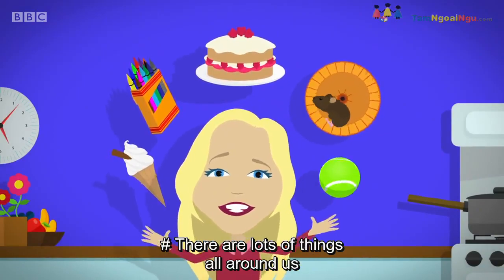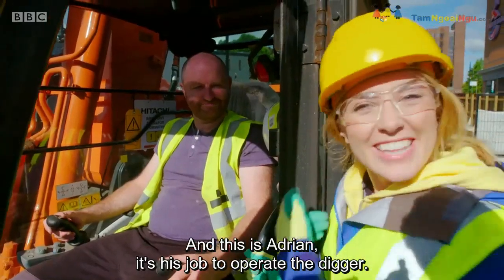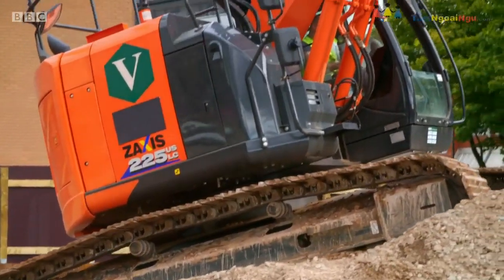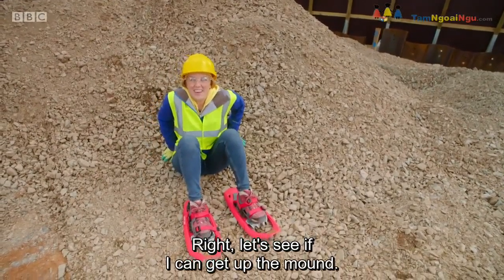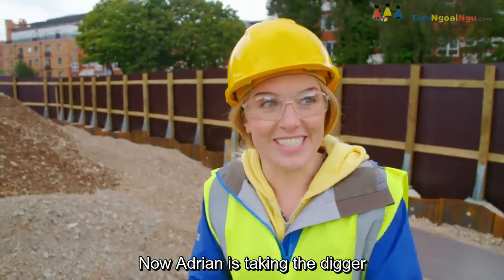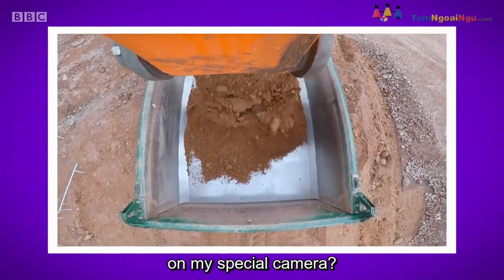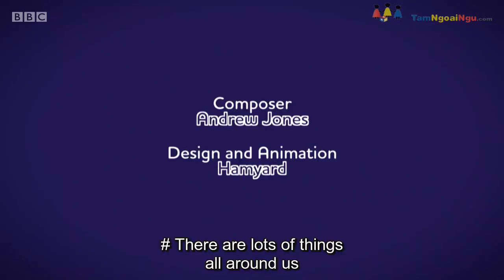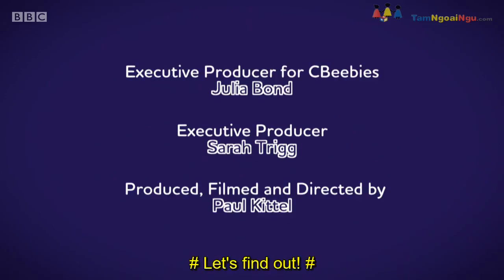Maddies Do You Know Series 3 08 Digger and Wellies m0004xt0 original